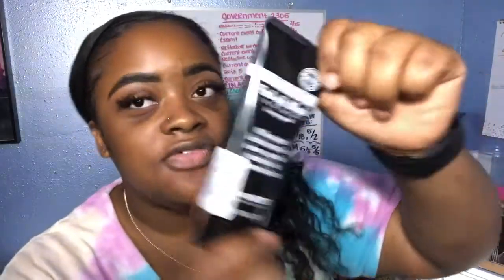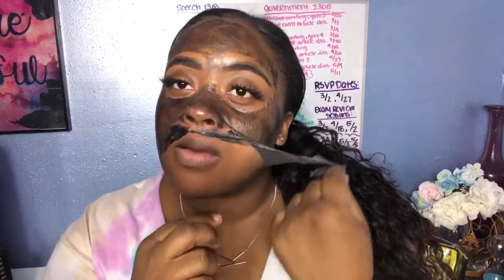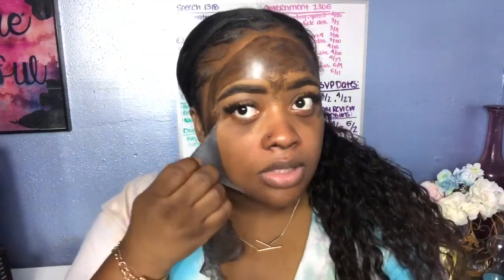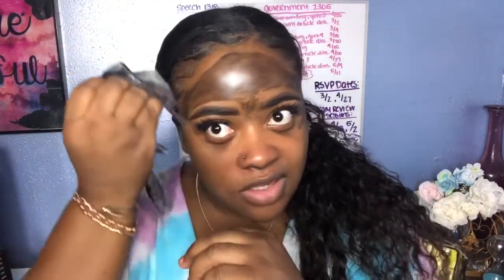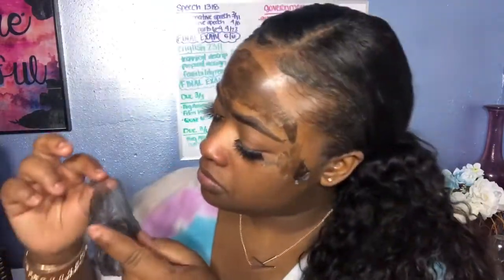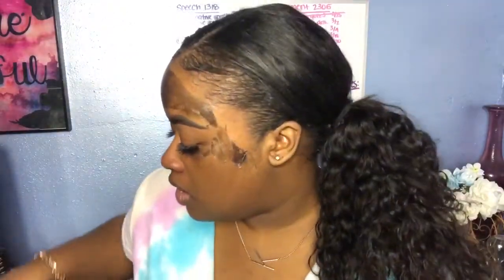Charcoal Peel-Off Mask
Charcoal Peel off Mask purchased at Marshalls for 4.99

IG @konceptsbykennedi
SC bitesizedcutie
Twitter @kncptsbykennedi

Produced & Edited By:

KobyKarma & KonceptsByKennedi